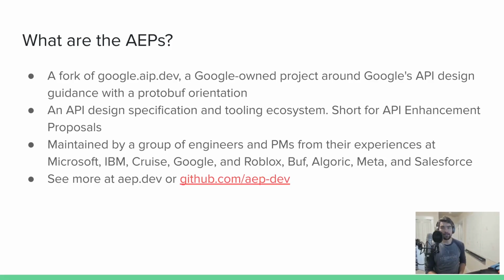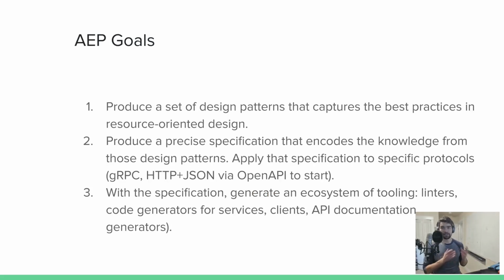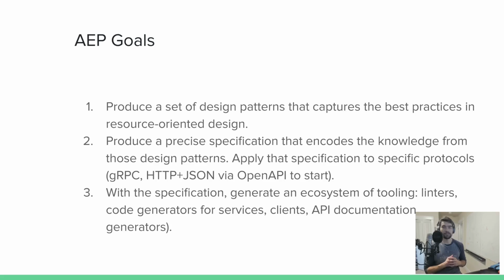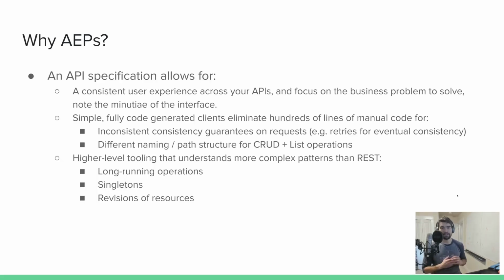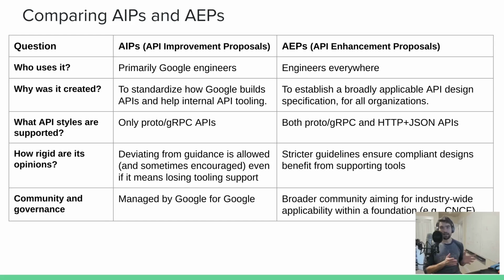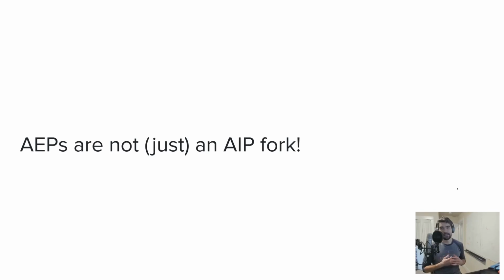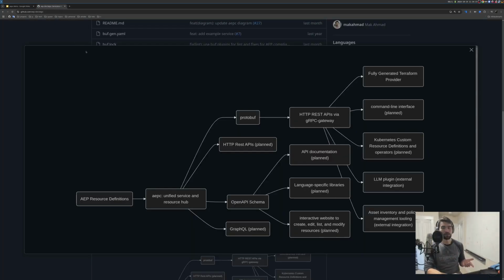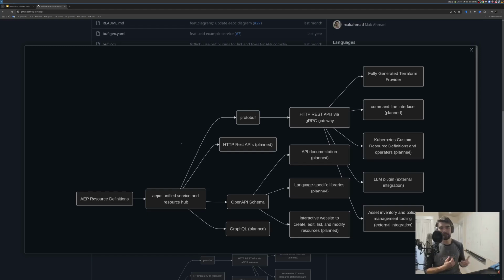aep.dev (part 1): what is aep.dev?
Part 1 of a series around aep.dev, an API specification and toolkit for user-friendly APIs, fully code generated clients and service interfaces. In this video we talk about:

The project overall.
What our goals are.
Who's involved.
Our tooling ecosystem.
How you can get involved!